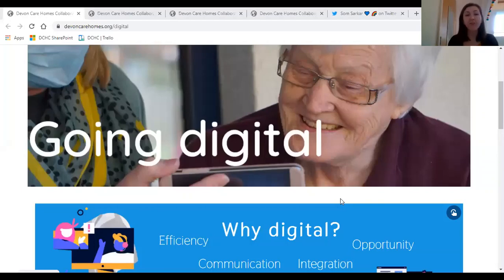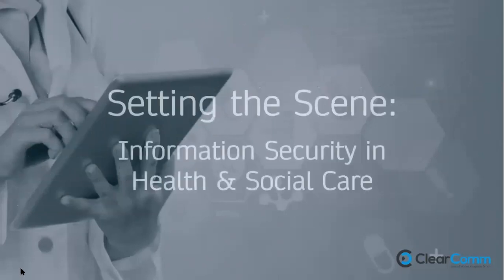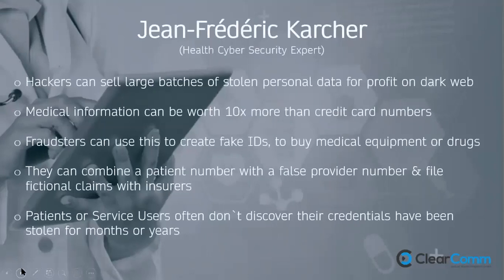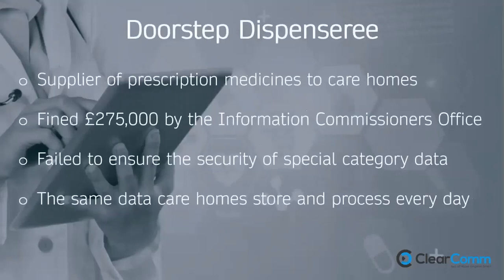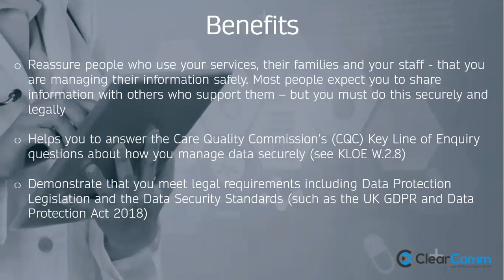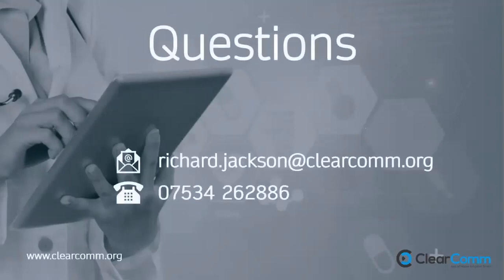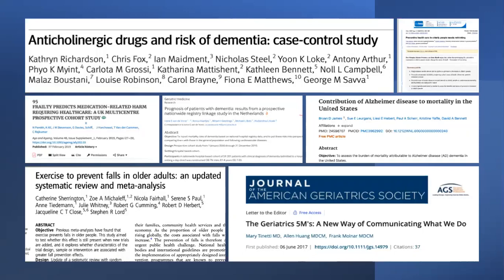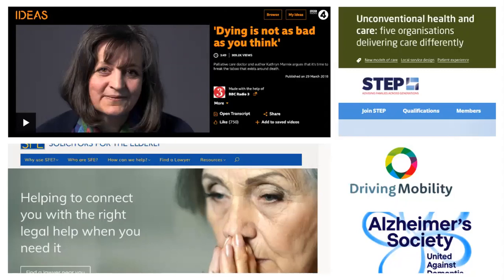Sharing Best Practice: The DSPT and Dr Lucy Pollock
In March we were joined by two guests

Over the coming months, DCHC will be delivering the Better Security, Better Care contract in Devon, Plymouth and Torbay to guide social care providers through the Data Security and Protection Toolkit. Richard Jackson from ClearComm firstly discussed why data security is so important for the health and social care sector and what exactly the DSPT is.
If you are a social care provider and would like assistance on completing the DSPT, DCHC's website here will have links to resources as well as information on the events we will be running

We were also joined by Dr Lucy Pollock, a geriatrician who works at Taunton’s Musgrove Hospital. Her publication “The Book About Getting Older” is a wonderful journey through her own experiences as a doctor, whilst addressing some of the key issues. From TEPs to treatment, polypharmacy to person centred care; she navigates through some of the questions that relatives and residents often find hard to ask. She’s passionate about healthy ageing and injects the same sense of humour we all find in our daily experiences in care.